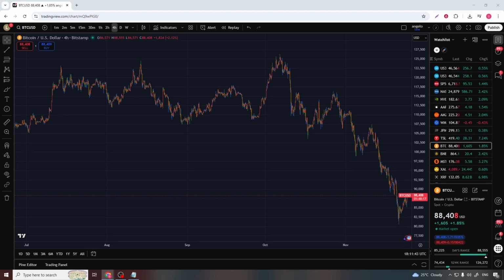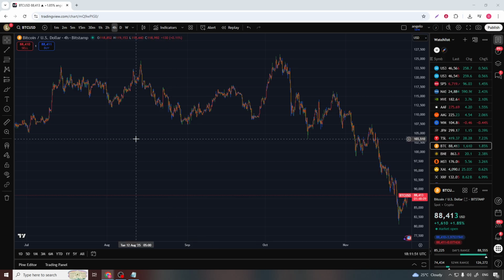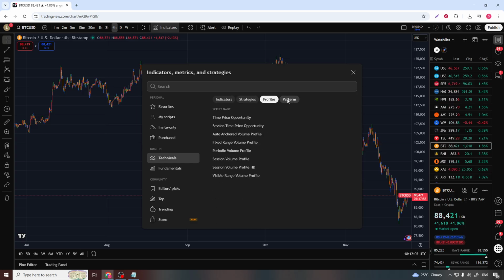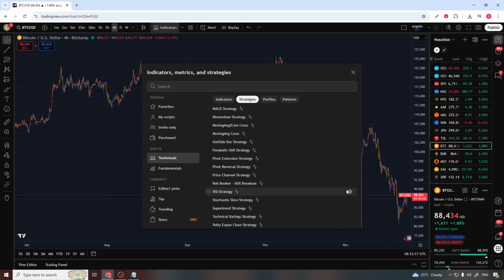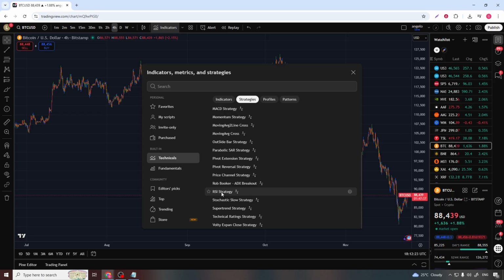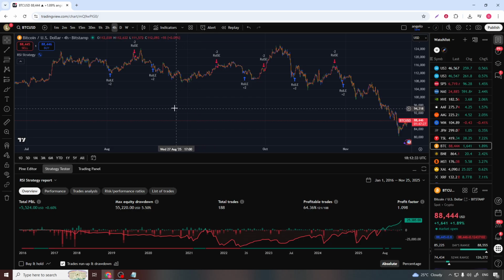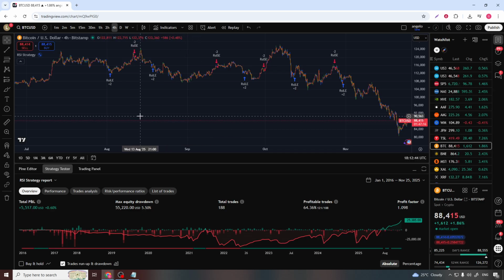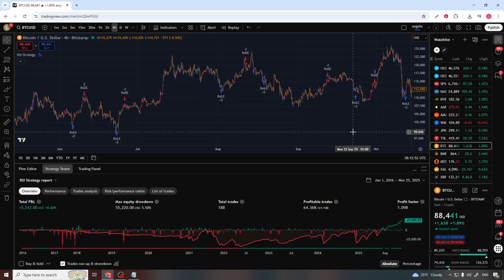How To Add RSI Strategy In Tradingview Pro (Quick And Easy Guide)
Learn how to add the powerful RSI strategy in TradingView Pro to enhance your trading signals and improve your market entries. Discover step-by-step how to set up RSI indicators and customize alerts for precise trading decisions. Master this essential tool to identify overbought and oversold conditions for better timing in your trades.

In this tutorial, you’ll learn how to:
✅ Add RSI strategy to any chart in TradingView Pro
✅ Configure RSI settings for optimal results
✅ Use RSI to identify market trends and reversal points
✅ Automate alerts to never miss trading opportunities